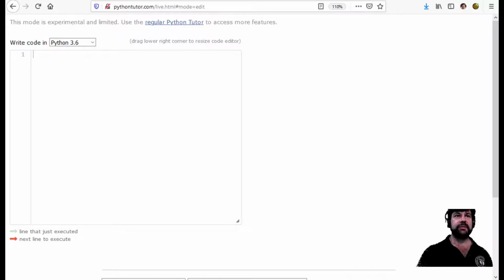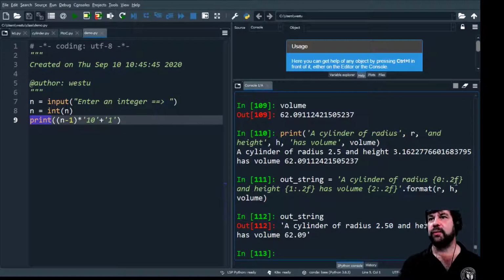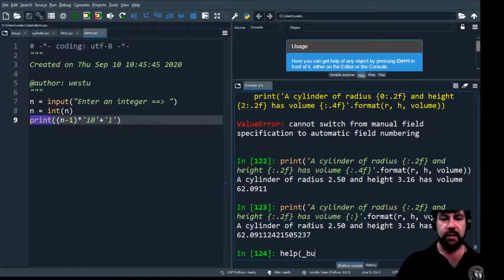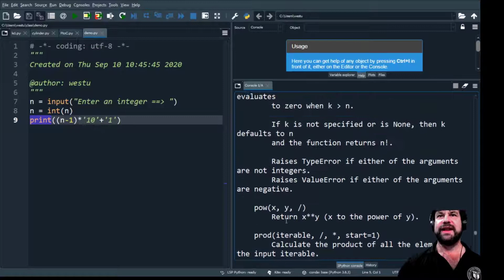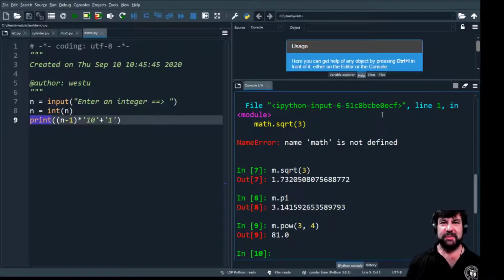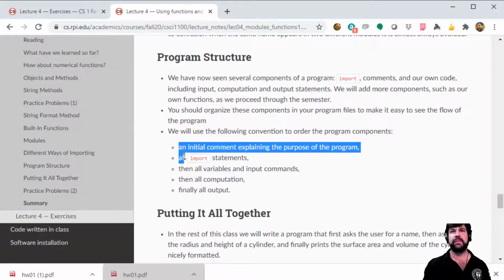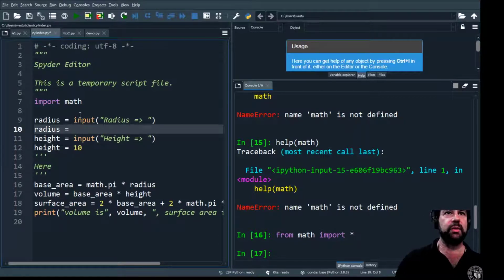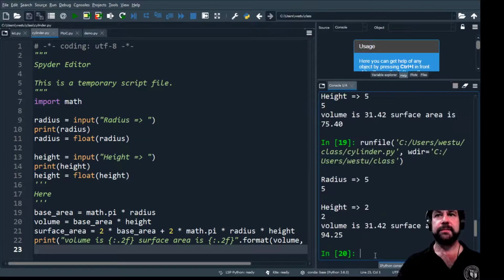CSCI 110 Turner Lecture04 Part3 Modules